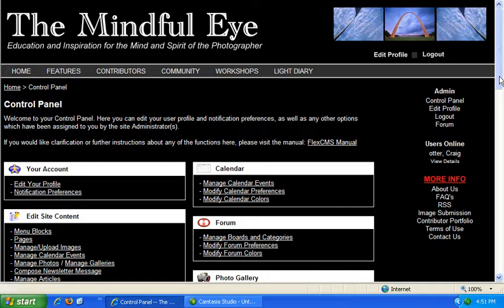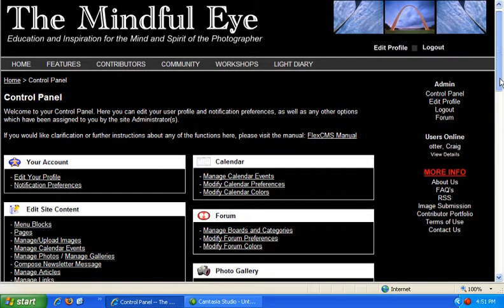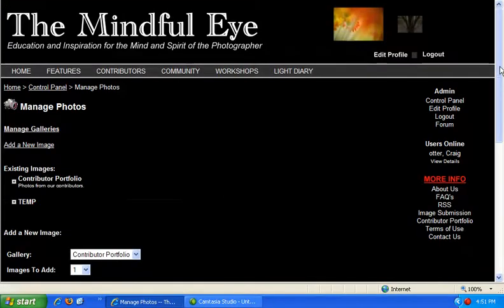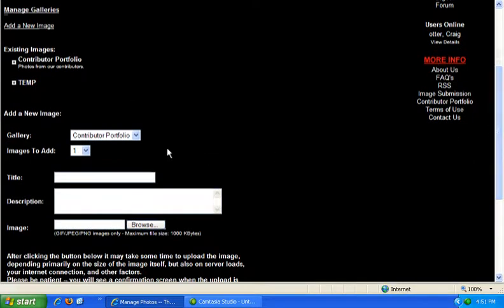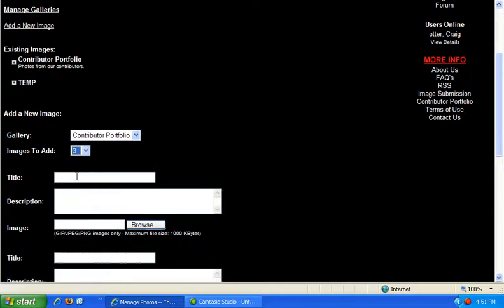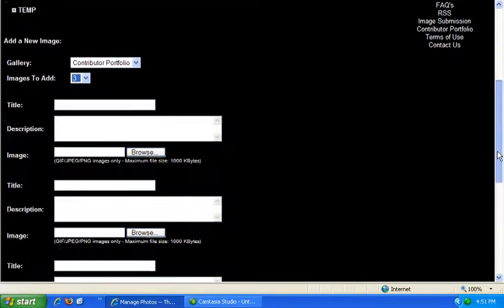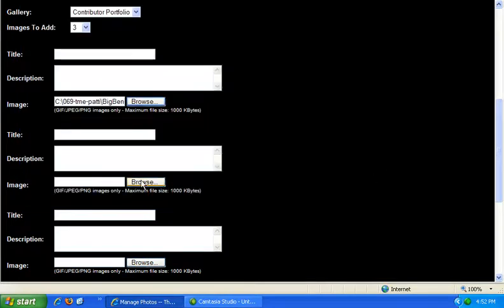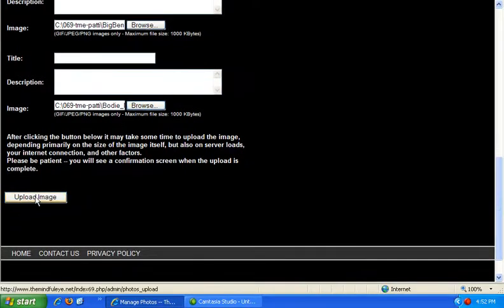Photo Gallery - How To Upload (FlexCMS)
Short tutorial on how to upload to the photo gallery using FlexCMS, specifically for TMELive.com's Contributer Gallery.